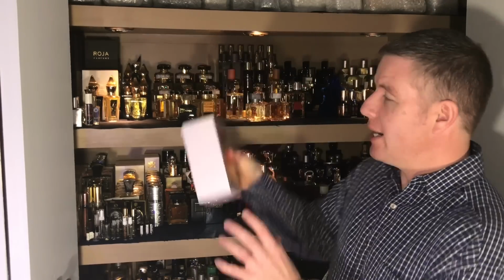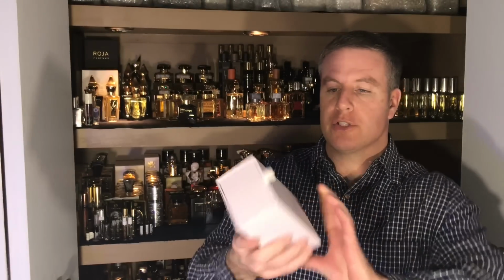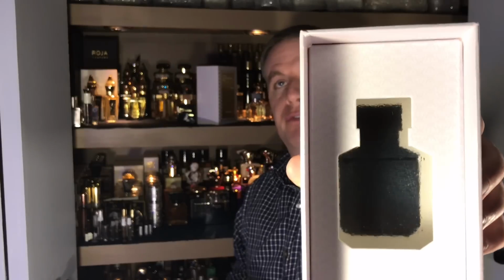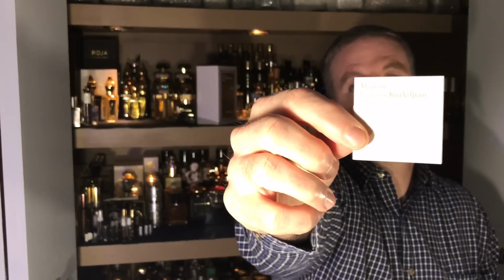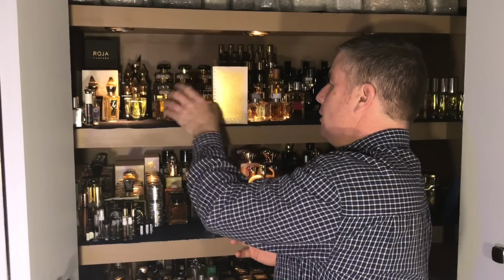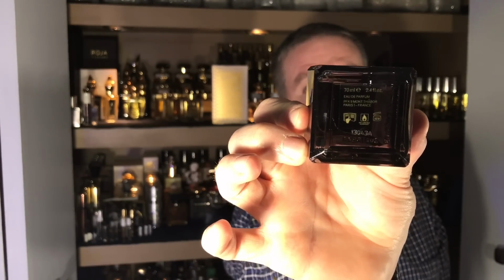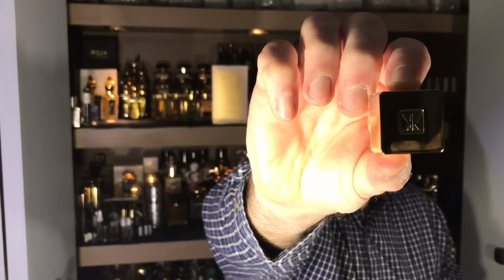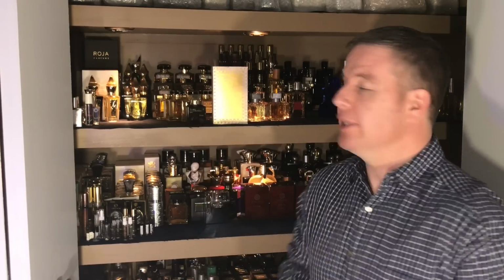Maison Francis Kurkdjian Oud Fragrance Perfume Review! (2012)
Fantastic Fragrance!!